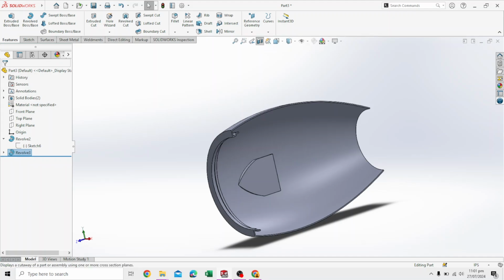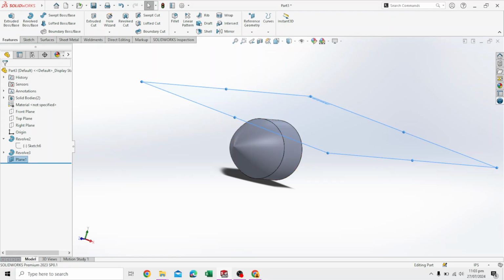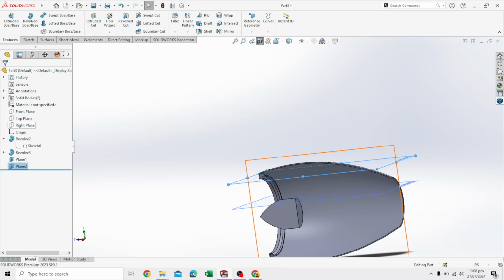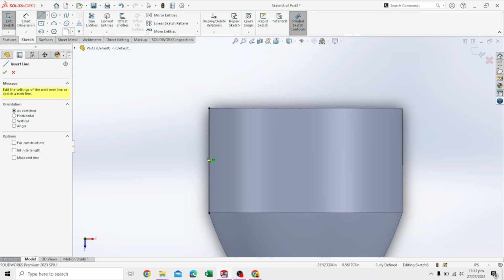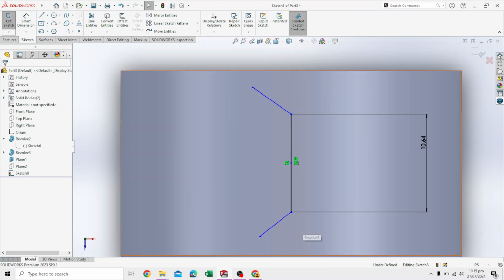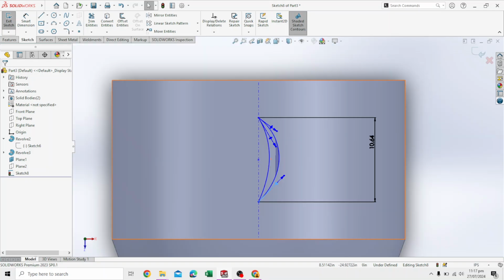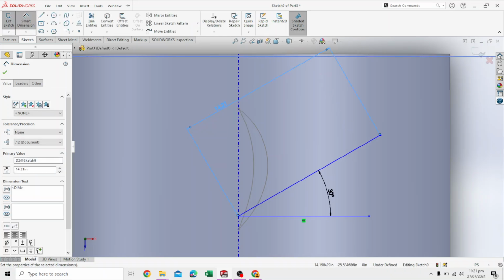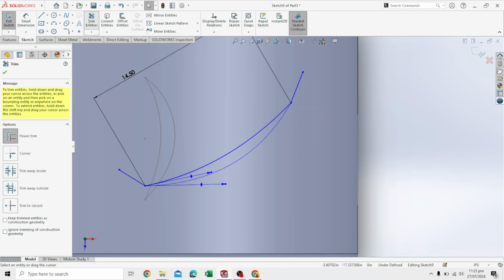Design a Turbine Engine Part 2